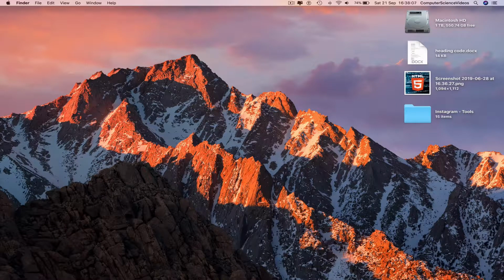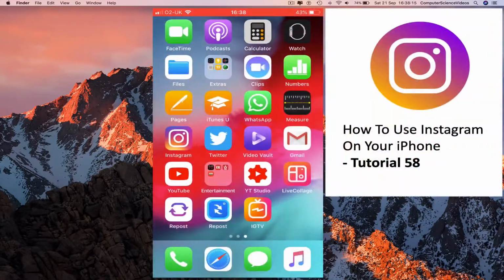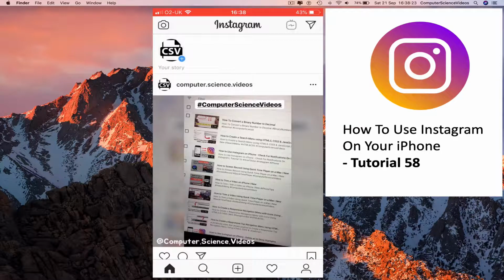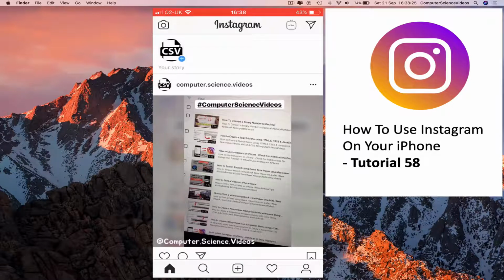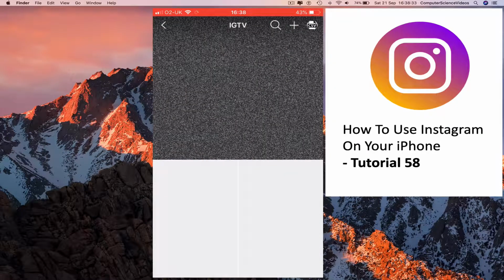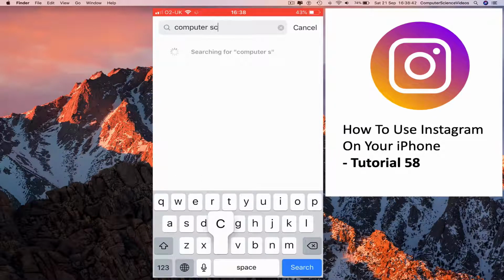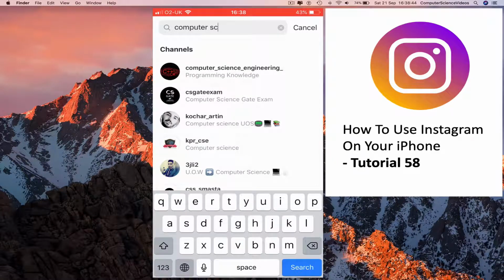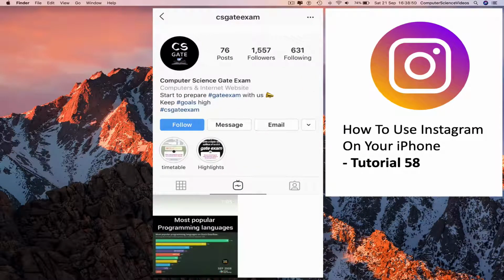How to USE Instagram on iPhone - Comment on an IG TV Video | Tutorial 58